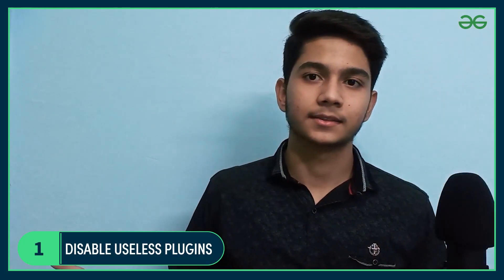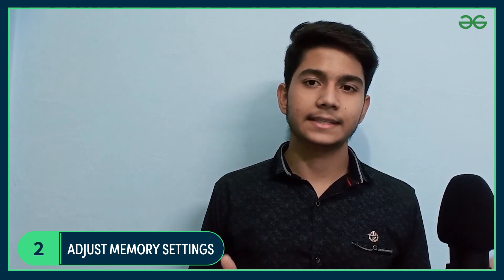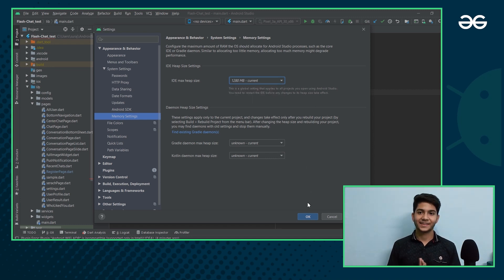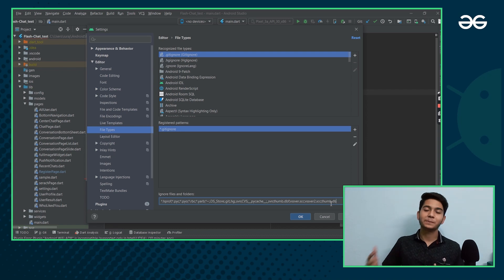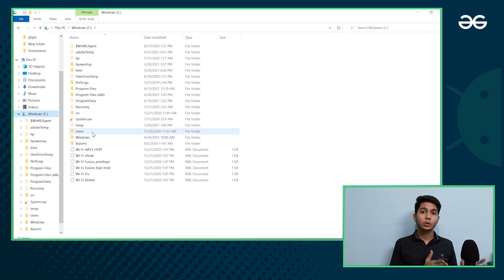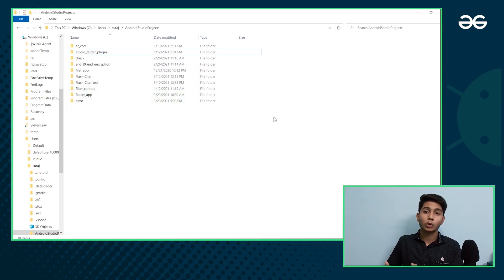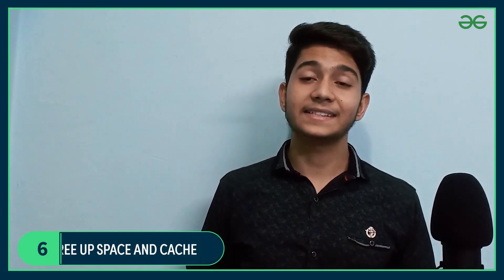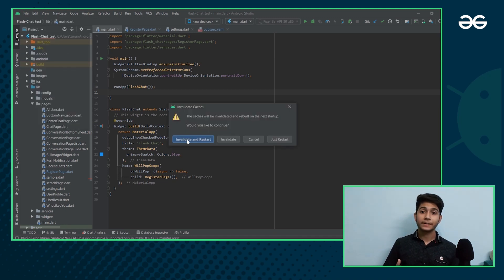How to Speed Up Android Studio? | GeeksforGeeks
It is for sure that a slow Android Studio is quite painful or frustrating for every Android Developer - and why not, developing an application with a slow IDE is not a cakewalk. Though in the previous versions, the android studio was more heavy software -  Google is constantly updating it and making it more scalable for developers. But it is still very heavy to suck a significant portion of your computer’s RAM.
So, in this video, we will try to solve this problem and discuss some most effective tips that can help us to make Android Studio Faster.

00:00 Introduction - Why Do We Need to Speed Up Android Studio?
00:43 Disable Useless Plugins
01:05 Adjust Memory Settings
01:39 Ignore Thumbs.db
02:00 Delete Unused and Unwanted Projects
02:49 Use SSD
03:21 Free Up Space and Cache
03:51 Use a Single Project at a Time
04:22 Run the Application on a Physical Device Instead of an Emulator
04:47 Update Android Studio
05:13 Closing Notes